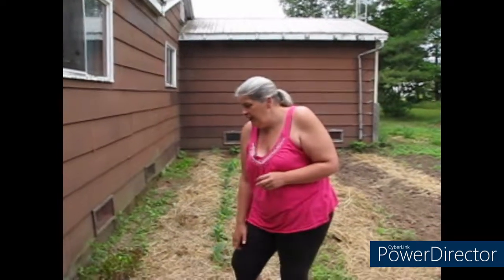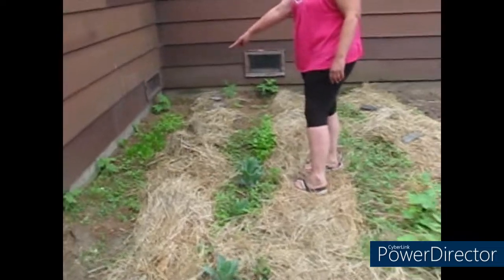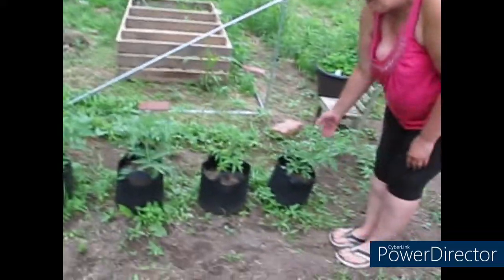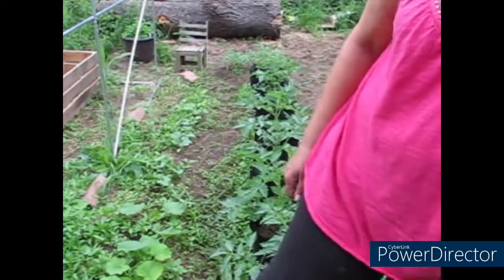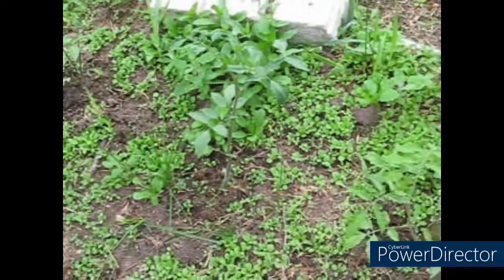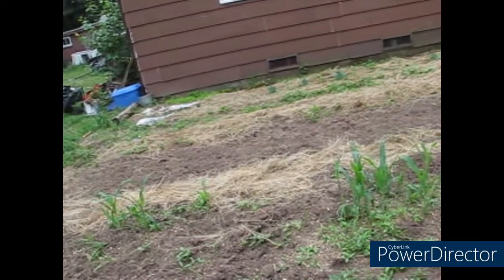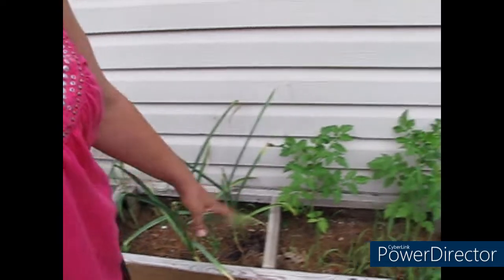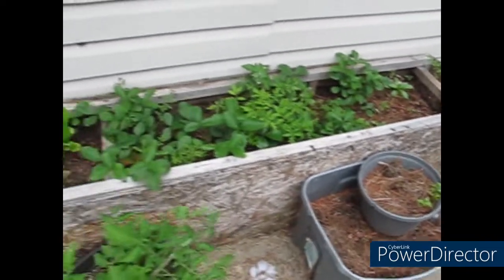Walk In the Garden with me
Welcome back to Tomorrowaday Farms, I know its been a while but oh how life gets busy.

With starting this new farm from the ground up our garden is no exception. This piece of property had to be hand dug for the most part that was truly a huge month long undertaking. It was very long hours but in the end worth it.

This part of the property was horse pasture which gives us great soil however the nitrogen is very high.

So this is what I have done, I attempted to plant high nitrogen plants such as corn and potatoes, However our chickens had a different idea they ate 90 percent of our seed.

The greenhouse is up but we need to put our skin back on as we had a huge wind storm and it peeled it off. That is happening later today.

Let's talk about stinging nettle, HOLY COW!!! This is probably the worse weed I have ever encountered. This has taken so much time to pull. So if you know of a way to get rid of it PLEASE LEAVE IT IN THE COMMENTS!!! I would truly appreciate it.

Thanks guys for hanging out with me today in the garden, Let me know how your garden is doing!!!

Michael and Tracy

Michael Urquhart
Robertson Road
Iron Bridge Ontario
p0r 1h0